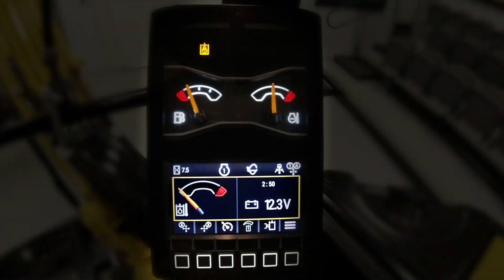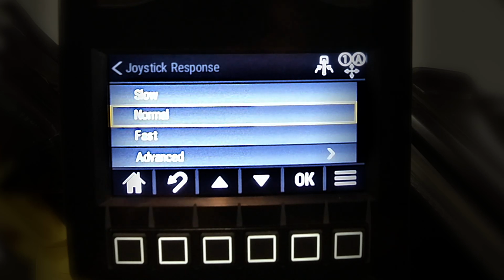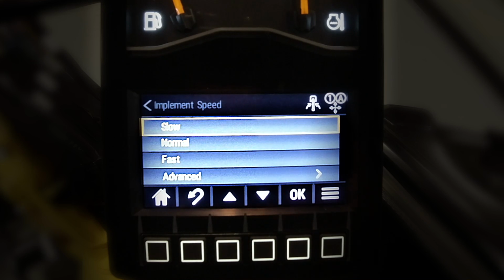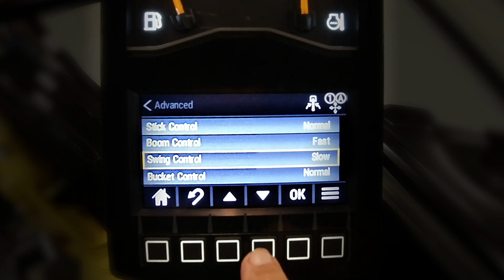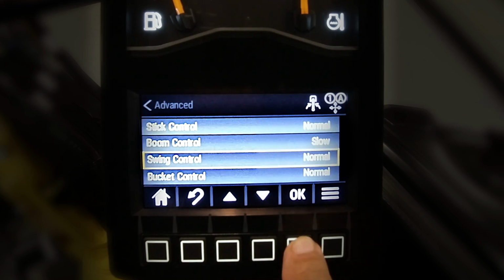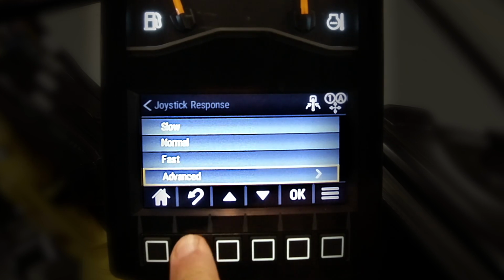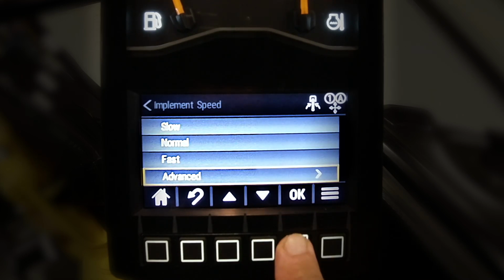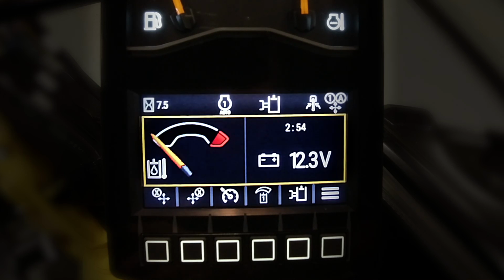How to Adjust Operator Settings on the Cat® Mini Excavator Color LCD Monitor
For more information about the full line of Cat® Mini Excavators,
Learn how to adjust the operator settings on the Color LCD Monitor on Next Generation Cat Mini Excavators.